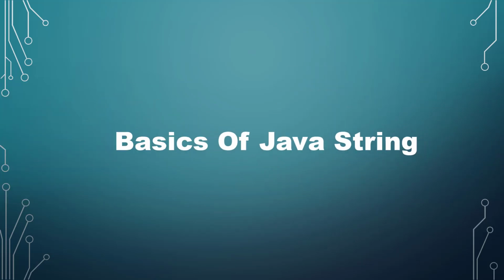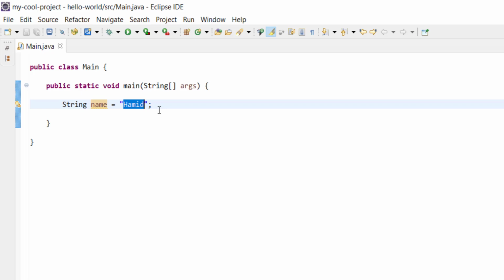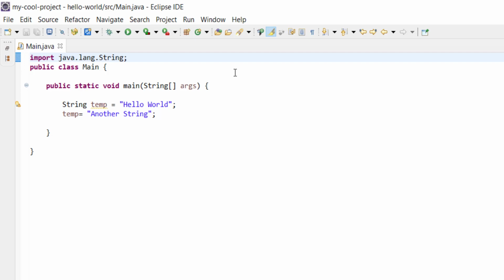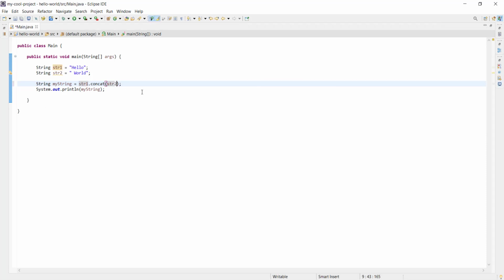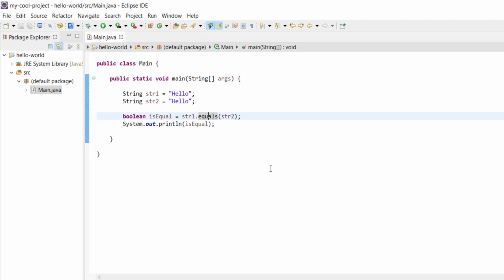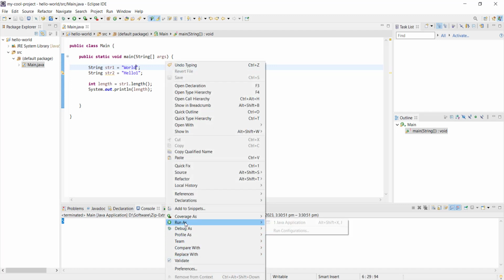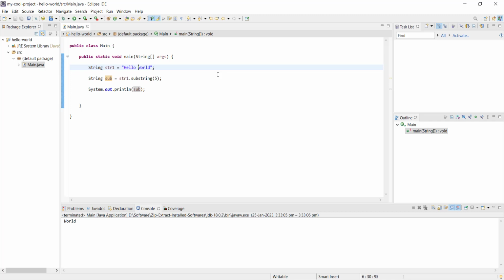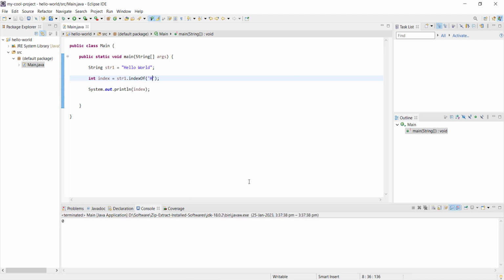Video 9: Java String Basics | Beginners Guide | Core Java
►A String in Java is an object that represents a sequence of characters.
►Strings are immutable, meaning that their value cannot be changed after they are created.
►Strings are created using double quotes, e.g. "Hello, World!".
►The String class is in the java.lang package and is available by default in all Java programs.
►Strings can be concatenated using the + operator or the concat() method.
►Strings can be compared using the equals() method or the == operator.
►The length of a String can be obtained using the length() method.
►Substrings can be obtained from a String using the substring() method.
►Strings can be searched for a specific character or substring using the indexOf() and lastIndexOf() methods.
►The String class also provides various methods for manipulating and formatting Strings, such as trim(), toLowerCase(), toUpperCase(), replace(), and split().